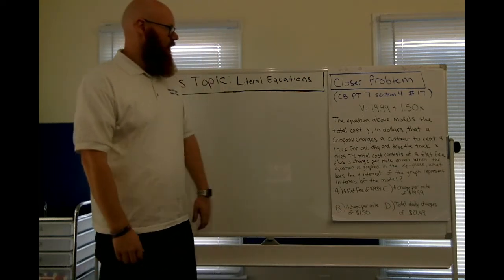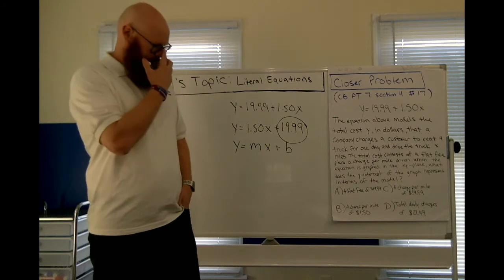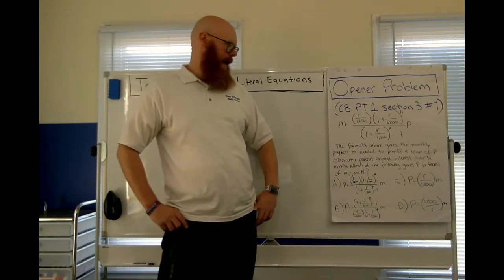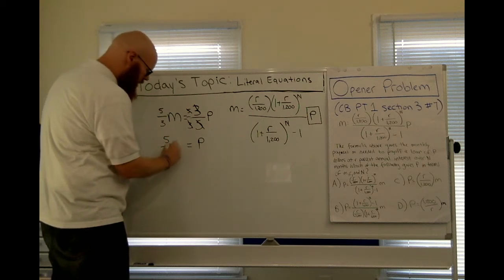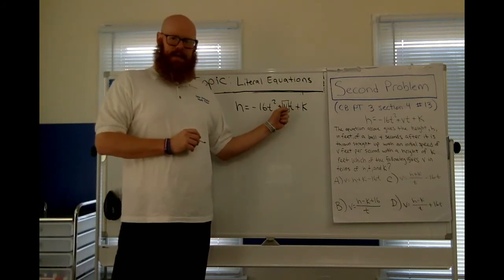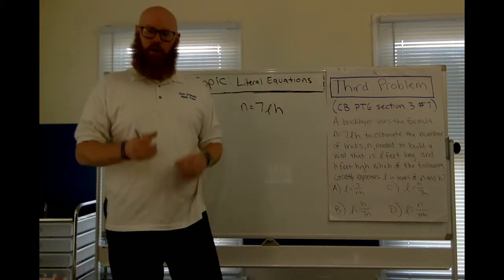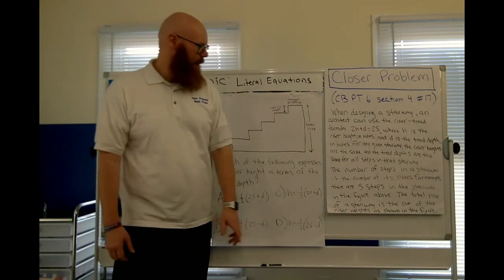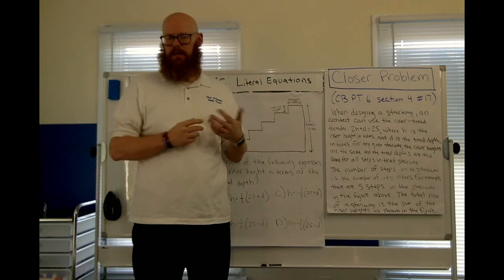SAT Math Test Prep Strategies - Episode 4 Literal Equations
Preparing for the SAT is hard... Your Friendly Math Tutor wants to help make it a little easier! This is the fourth installment in our 8 episode SAT Math Test Prep Strategy mini course.

We will release 2 videos each week leading up to the next SAT exam. Each tutorial will dissect a different test taking strategy to help you prepare for the math portion of the SAT. Of course it's important to have the math content knowledge, but some tips, tricks, and hacks will build your confidence and assist you in your quest for a perfect score!

Usually the problems will be worked out for you the "School way" and the "Your Friendly Math Tutor way" to demonstrate how helpful it can be to understand multiple methods for solving equations and answering the question. Today's episode concentrates on a specific time saving technique to help you quickly interpret and answer. Take a look!

00:30    Closer Problem from episode 3
06:38    Opener Problem
12:32    Second Problem
16:48    Third Problem
20:33    Closer Problem

The College Board website will often change which practice tests are available online. These problem solving tactics are valid no matter which practice problems you try!